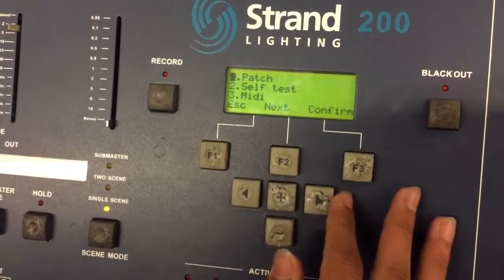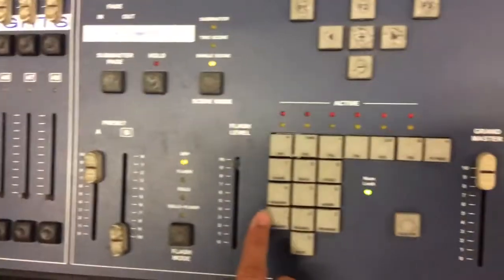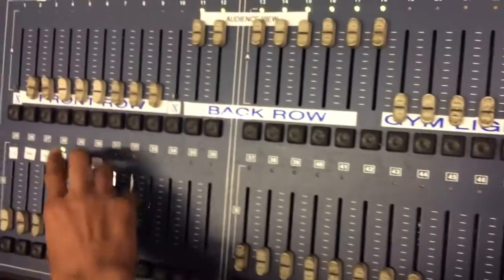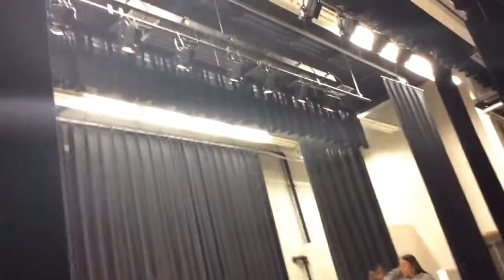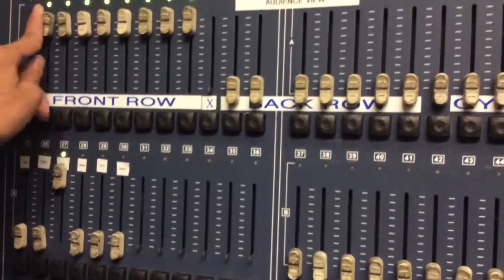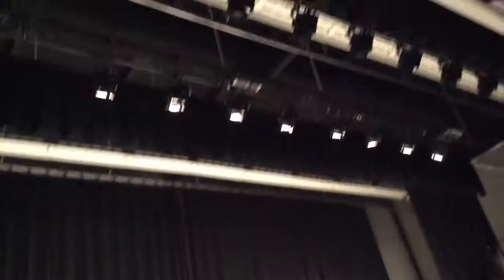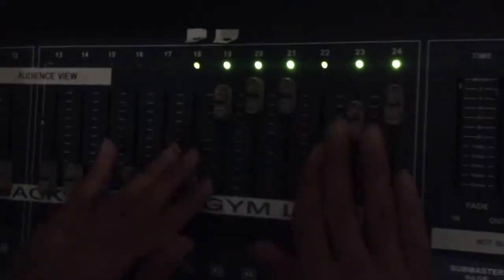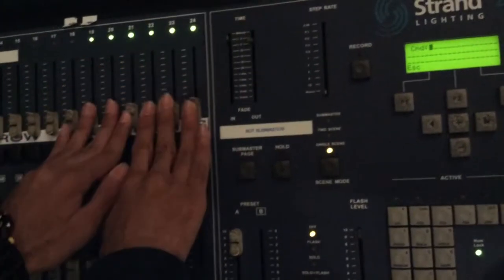How to Program Lightboard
How to Program Lightboard so one switch controls multiple lights.  Must be done every time Board is switched off.